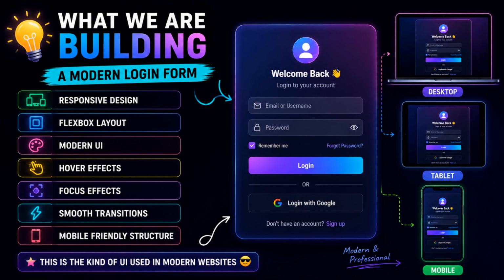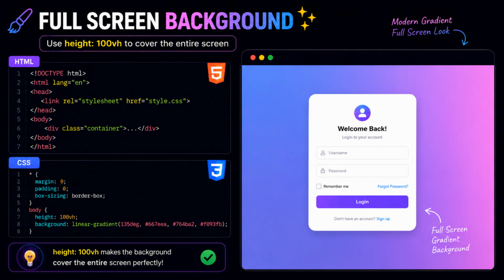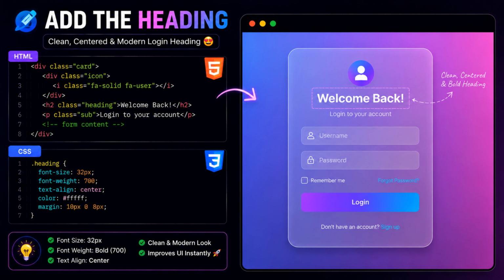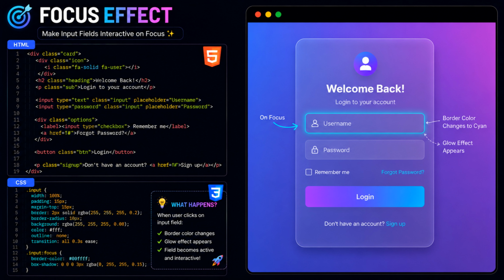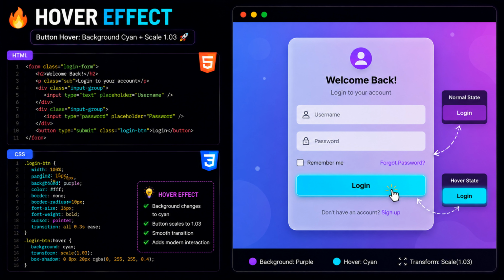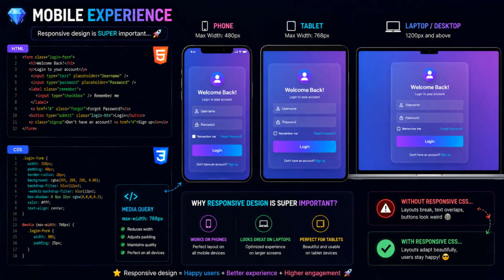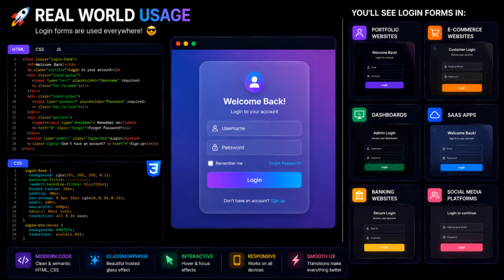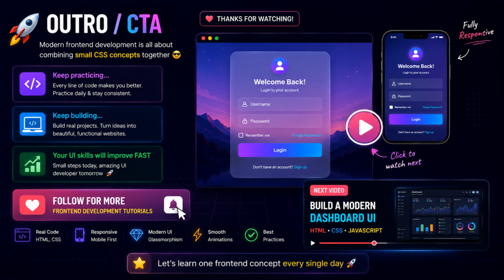Create a Beautiful Login UI Using CSS 🚀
Want to build a MODERN responsive login form using HTML and CSS? 😳

In this frontend development tutorial, you'll learn how to create a professional login page with:

✨ Responsive Design
✨ Flexbox Layout
✨ Glassmorphism UI
✨ Hover Effects
✨ Focus Effects
✨ Smooth Transitions
✨ Mobile-Friendly Design

We’ll build a modern login form step by step using:
💻 HTML5
🎨 CSS3
🚀 Responsive Media Queries

🔥 Topics Covered:
✅ Flexbox Centering
✅ Full Screen Background
✅ Login Card UI
✅ Input Styling
✅ Hover Animations
✅ Focus Effects
✅ Responsive CSS
✅ Mobile-First Design
✅ Smooth Transitions

This tutorial is perfect for:
💻 Frontend Developers
💻 Web Design Beginners
💻 HTML CSS Learners
💻 UI/UX Enthusiasts

Modern websites use these UI concepts everywhere 😎

Learn one frontend concept every single day 🚀